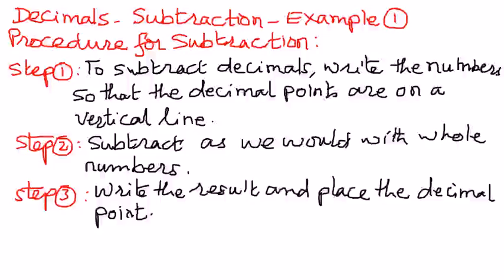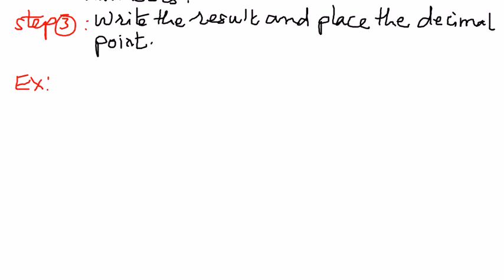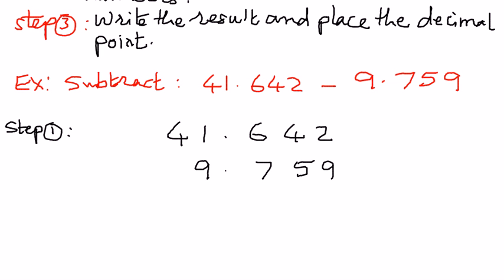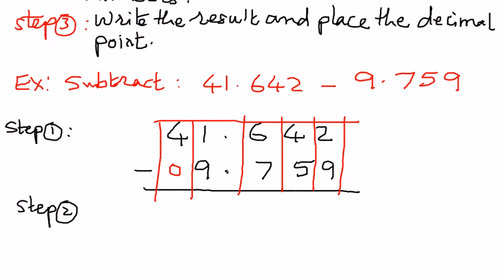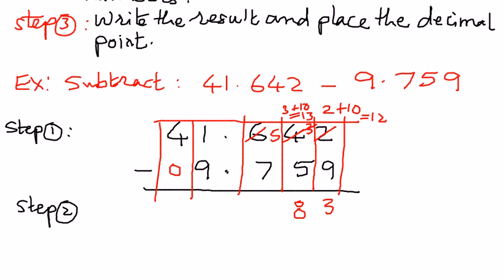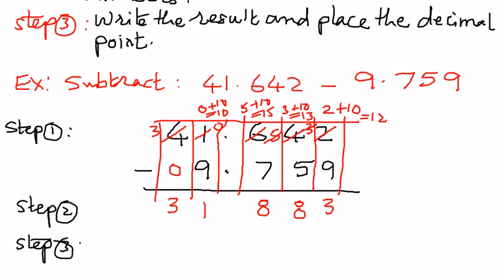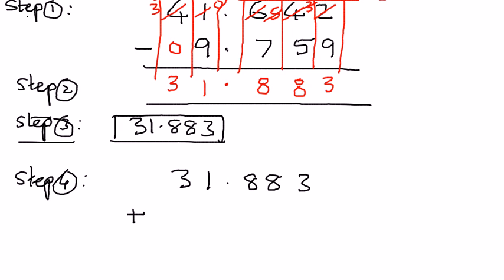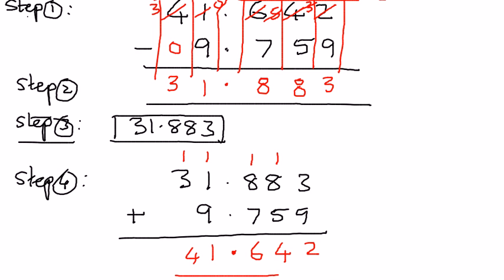Decimals Subtraction - Example - 1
In this presentation we shall see how to perform subtraction with decimals.